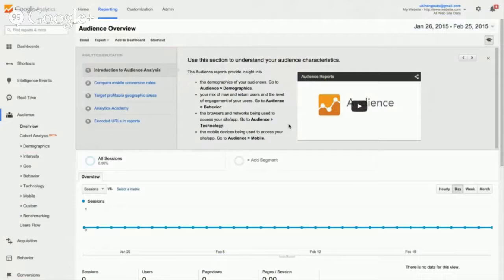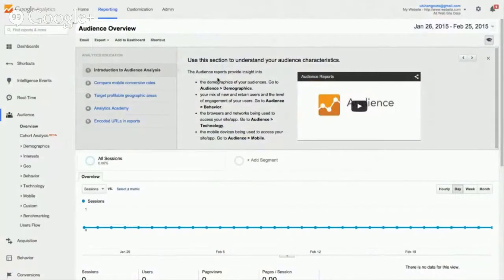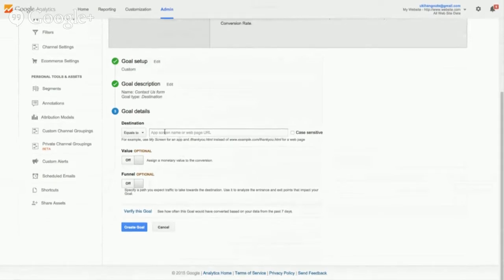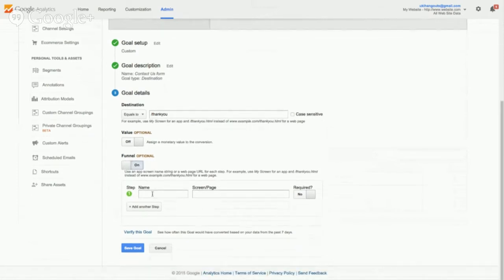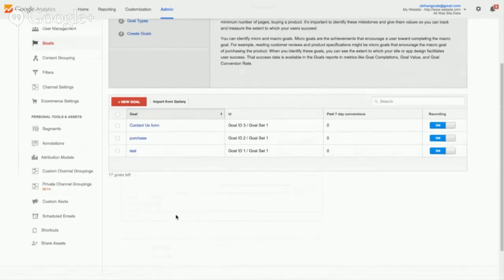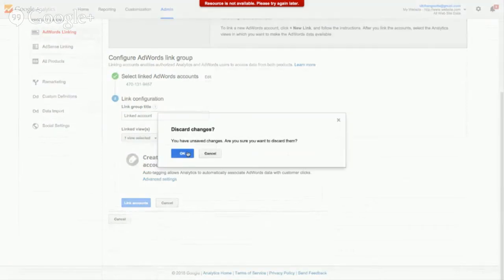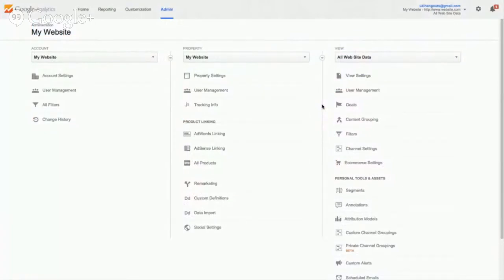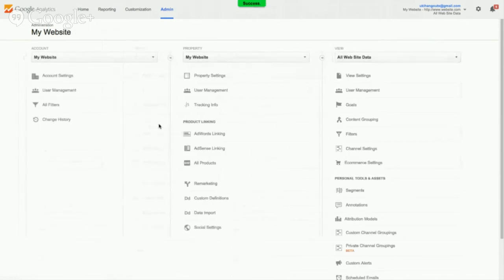Hangout on Air: Goals and Conversions (Session 3)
Join us on Thursday February 26th for a Hangout on Air focusing on tracking your businesses goals! We'll be focusing on Analytics Goals, ECommerce Tracking and Cross Account Conversion Tracking.

We'll be broadcasting live three times throughout the day, so tune in to the time that best suits you!

Session 1: 9.30am GMT, 3pm IST, 8.30pm AEDT
Session 2: 11am GMT, 4.30pm IST, 10pm AEDT
Session 3: 9am PST, 5pm GMT, 10.30pm IST (this session)